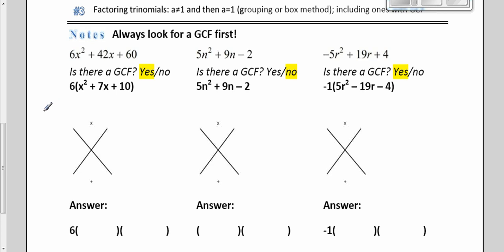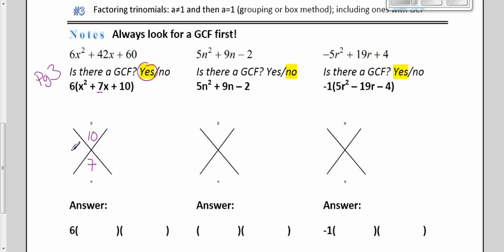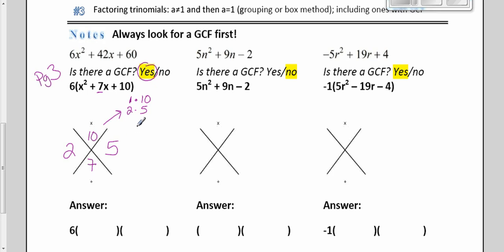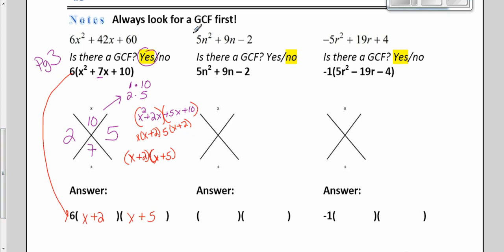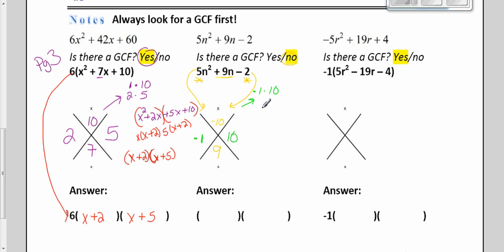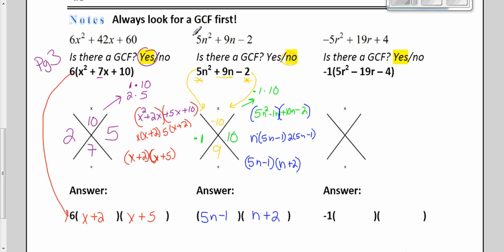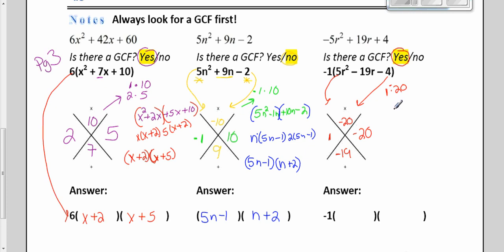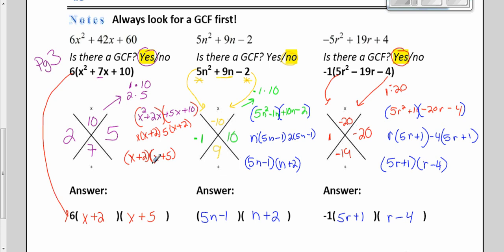Ch 8b Concept 3 Factoring trinomials